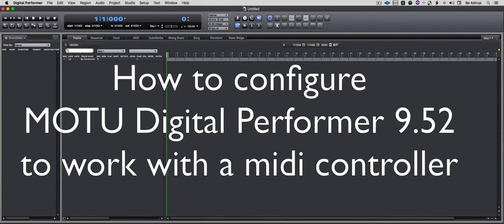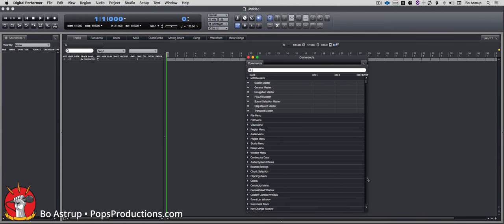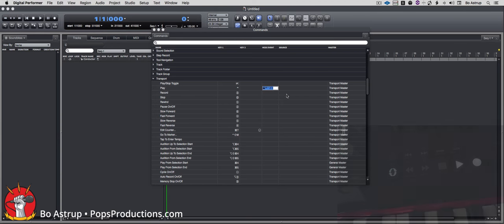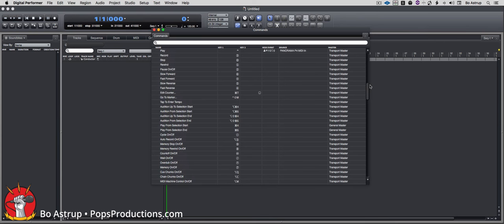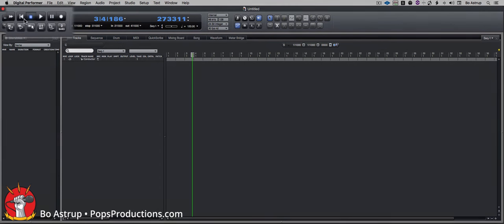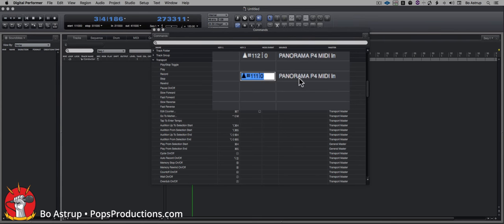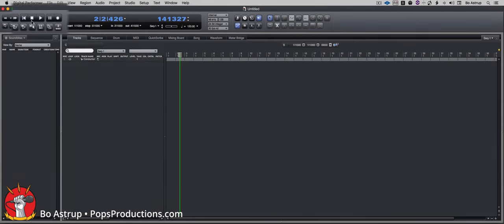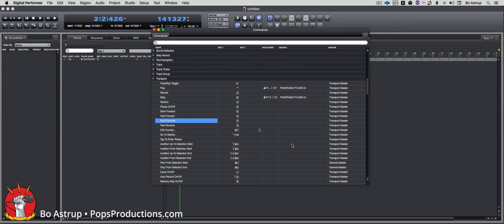How to set up MIDI controller to control transport in MOTU Digital Performer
I was trying to set up my Nektar P4 key controller to the transport control in MOTU Digital Performer, but it didn't quite work right. After talking to Travis at MOTU tech support I figured out what is going on. It boils down to the velocity sent by the transport controls on the key controller. So here is the workaround to set it up correctly in DP